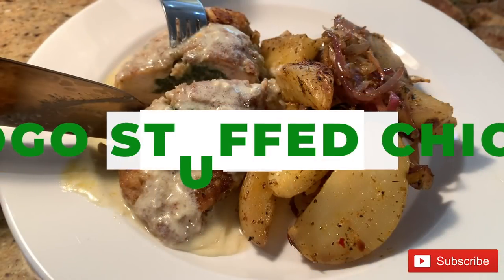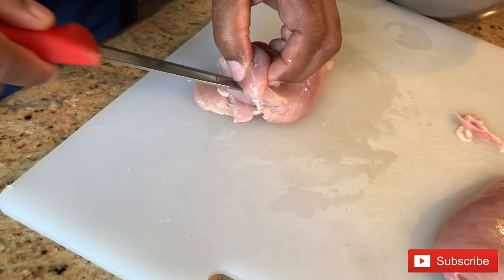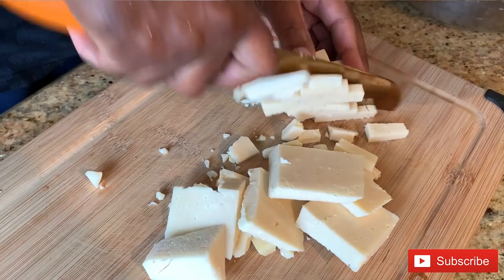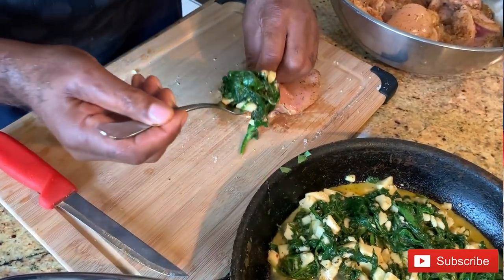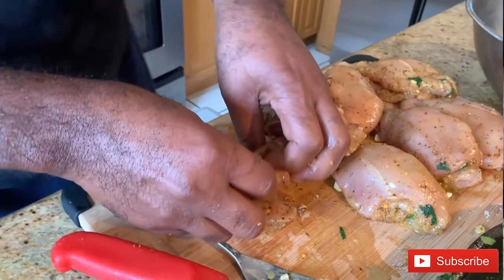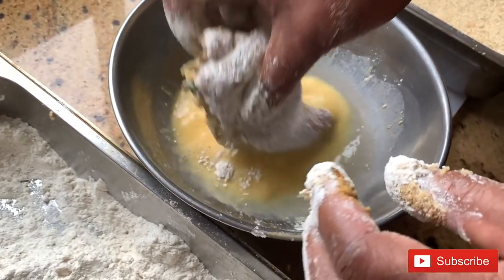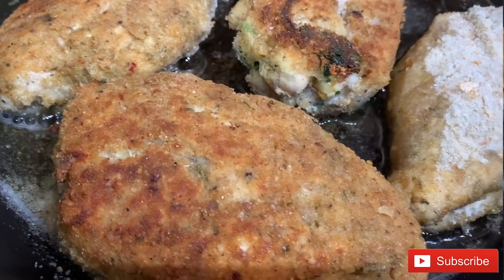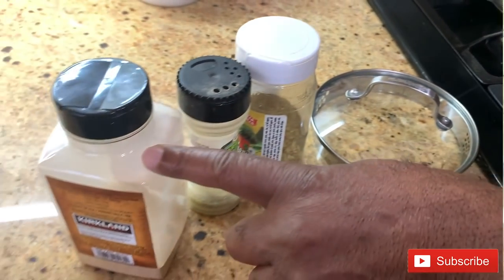How to make Chicken Breast STUFFED with ASIAGO CHEESE & SPINACH!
Today we're learning how to make Deddy’s famous StuffedChickenBreast !! There's LEVELS to making StuffedChicken and now that you're learning Deddy's version...you're about to set yours apart from the rest! Welcome to Deddy’s Kitchen!

YOU TOO can now send Deddy a Kitchen gift you’d like for him to have!

Deddy’s Kitchen
Great Lakes
Brampton, ON
L6R 0J8